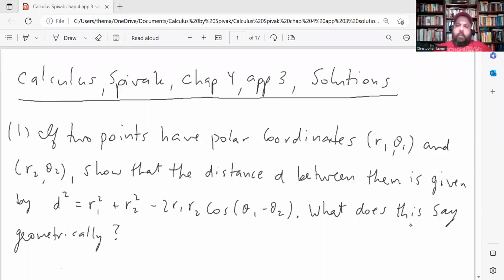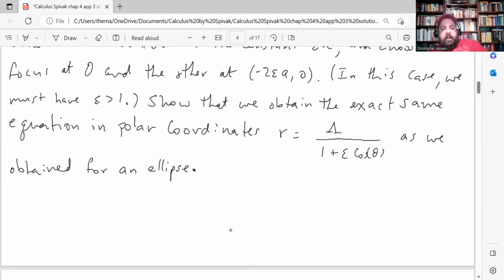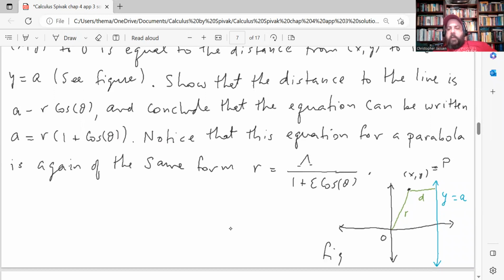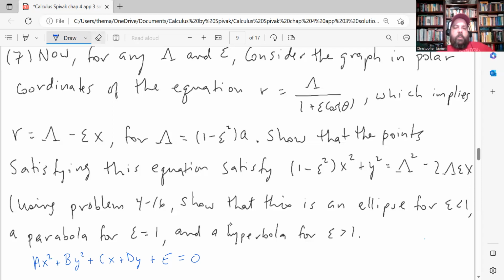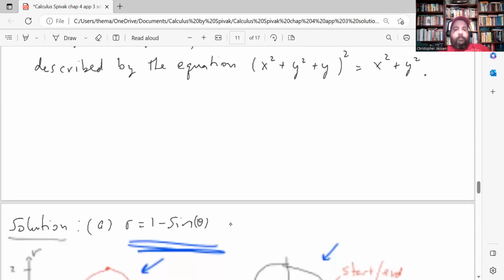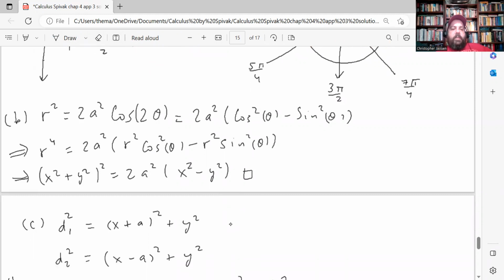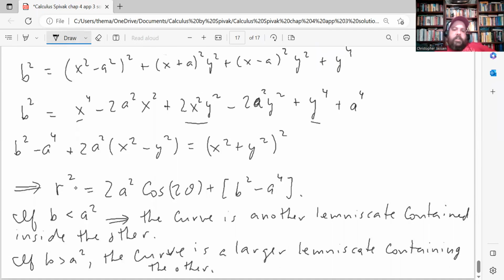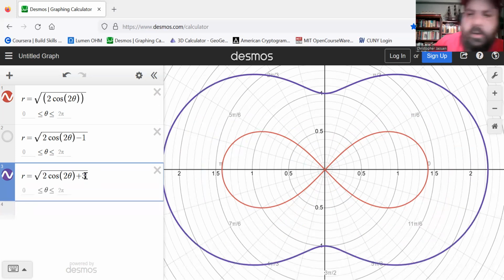Calculus Spivak chap 4 app 3 solutions